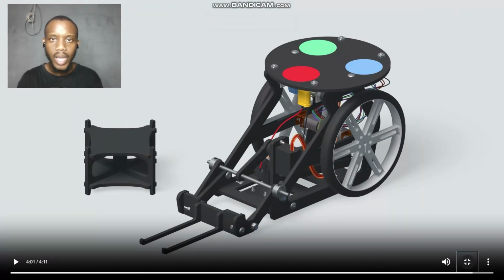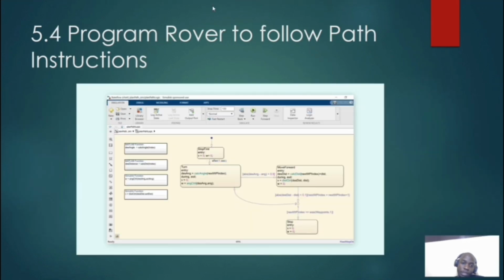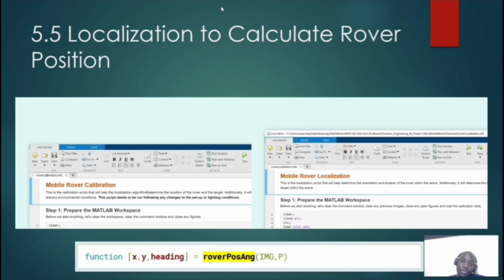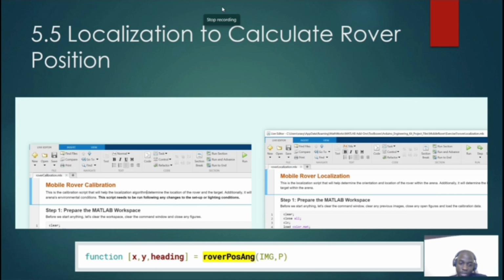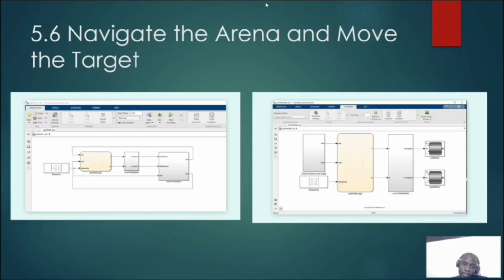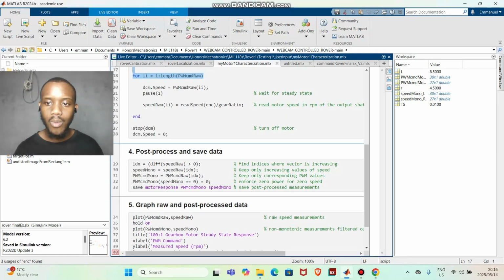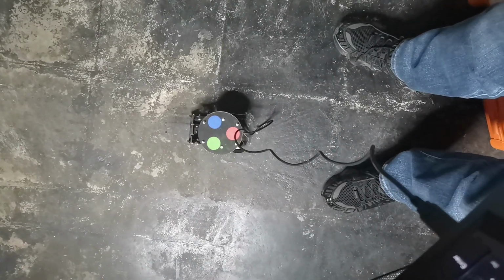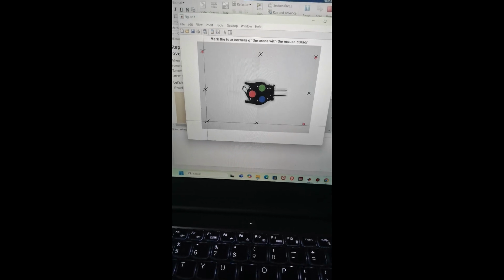Webcam & Wi-Fi Controlled Rover: Real-Time Path Planning with Arduino/Matlab/Simulink!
In this video, I take you through the complete build and integration of a Webcam-Controlled Rover powered by an Arduino Nano 33 IoT, leveraging MATLAB, Simulink, and Stateflow for real-time path planning and navigation.

🚀 Project Highlights:
Wi-Fi Localization: Real-time pose data (locX, locY, locTheta) streamed wirelessly from the webcam-based tracking system to the rover.

Stateflow Logic: Path planning is executed using a custom Stateflow chart that dynamically updates waypoints based on fused encoder and camera localization data.

Simulink Integration: Seamless communication between the webcam, Arduino, and Simulink environment for smooth, real-time control.

Hardware Setup: Arduino Nano 33 IoT, Motor Carrier, DC Motors, Rotary Encoders, and a webcam for visual tracking.

🛠️ Tools Used:

MATLAB & Simulink
Stateflow Logic Control
Arduino IDE
Simulink Support Package for Arduino Hardware